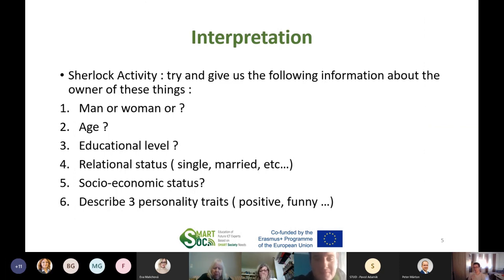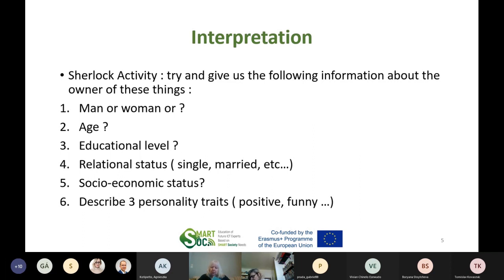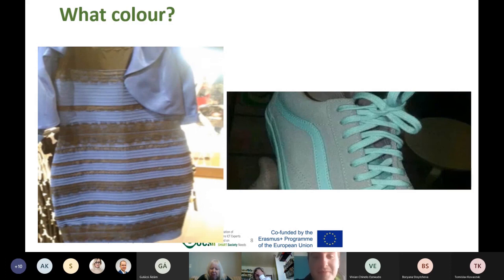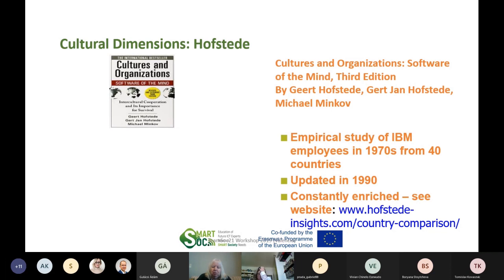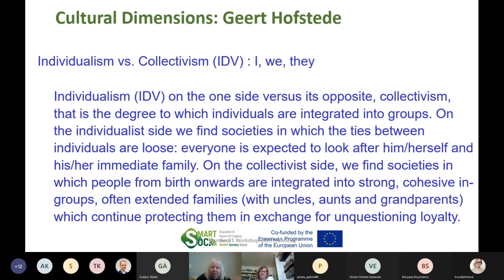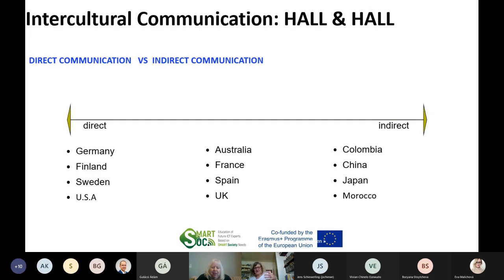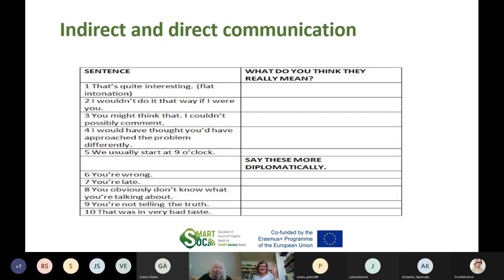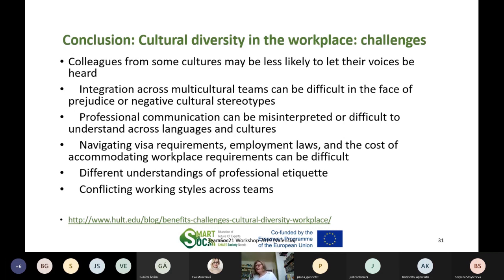2021 SmartSoc Online Workshop - Intercultural Communication and Online Collaboration Workshop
Catherine Sable, Alison Gourves Hayward (IMT Atlantique)